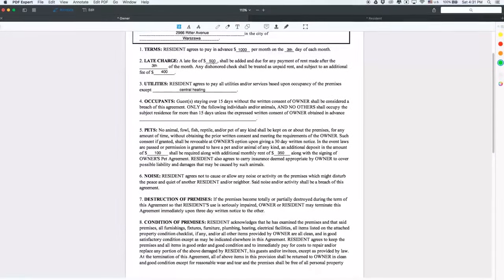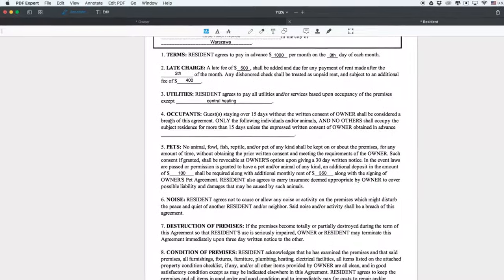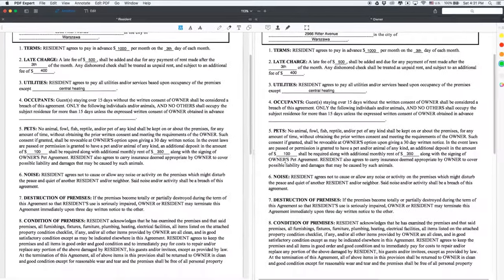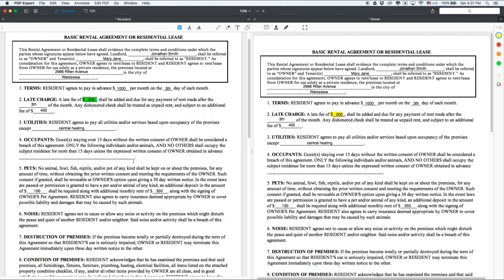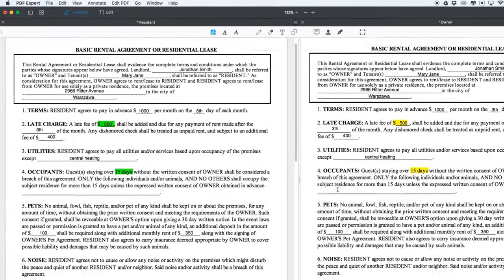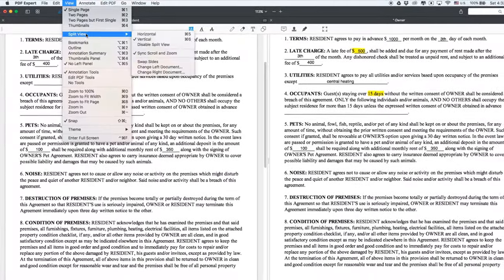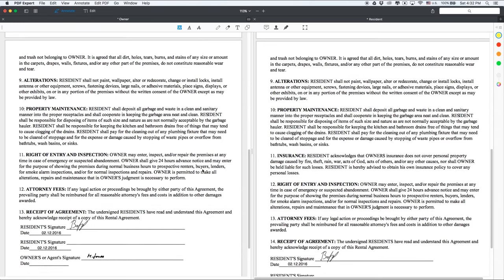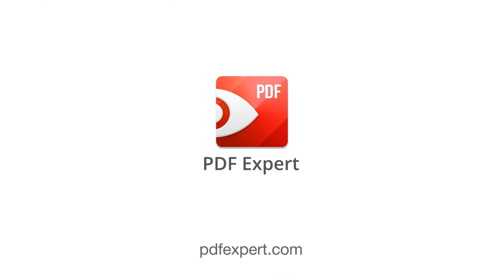How to work with two PDFs side by side — Split View Mode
You can open two PDF files on the same screen to work simultaneously with both: translate text, work on your dissertation, compare construction plans and finalize contracts.